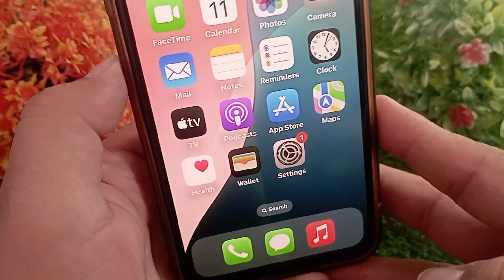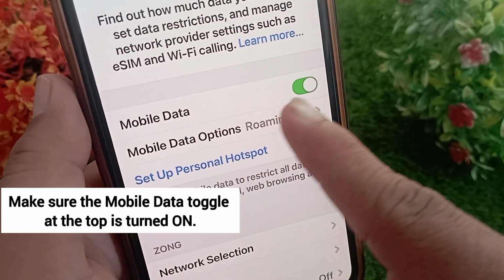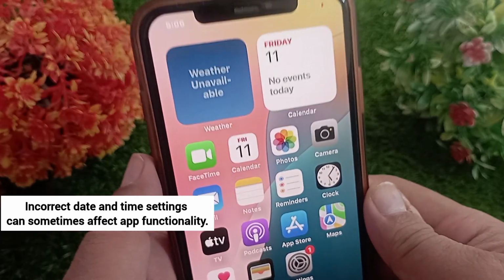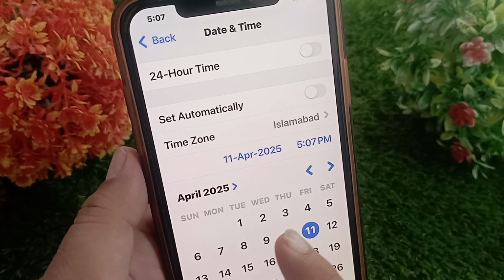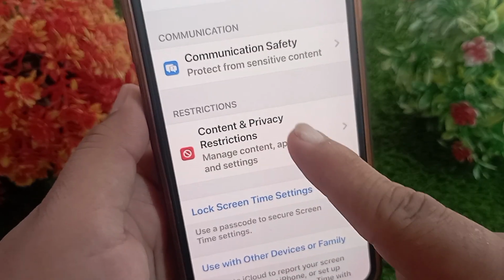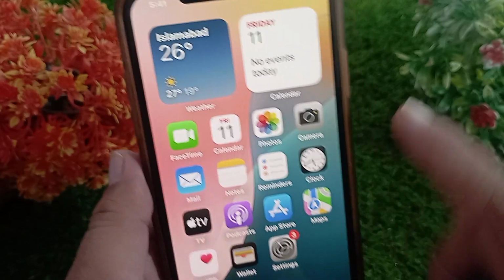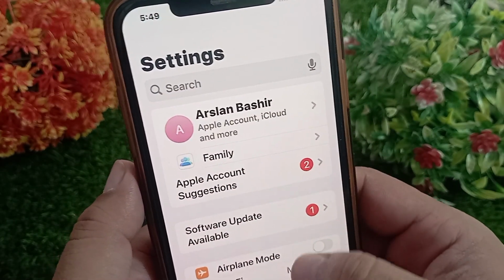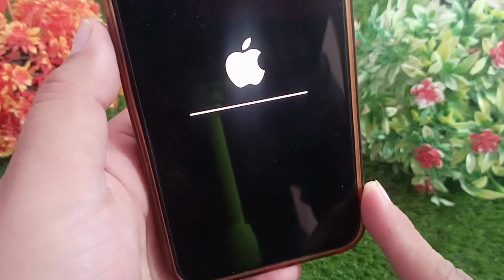Some Apps Not Working on Mobile Data iPhone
If some apps on your iPhone aren’t working when you’re using mobile data, then don’t worry—because in this short and to-the-point video, I’m going to show you exactly how to fix this issue step by step.